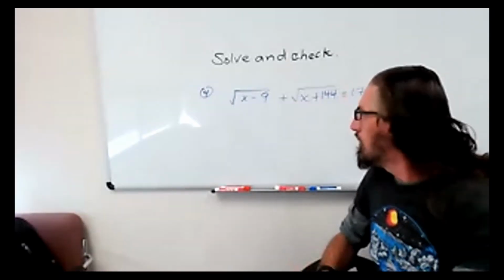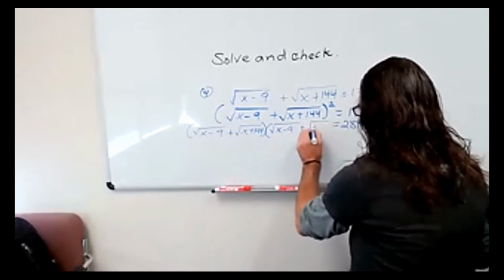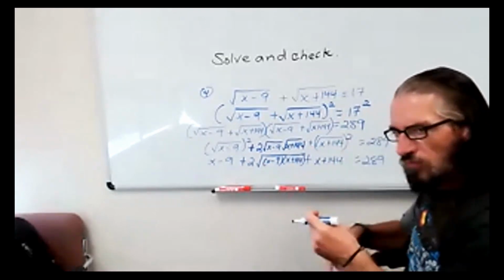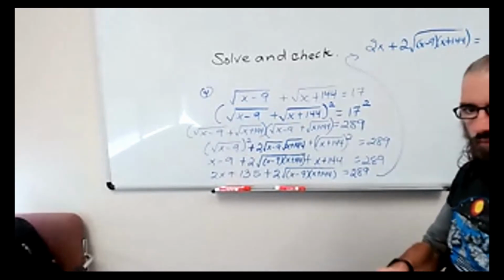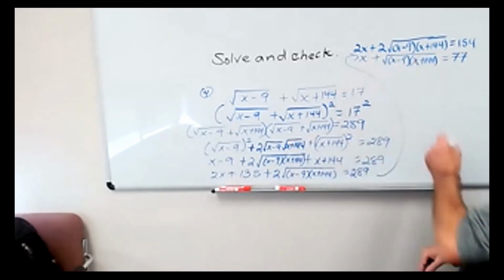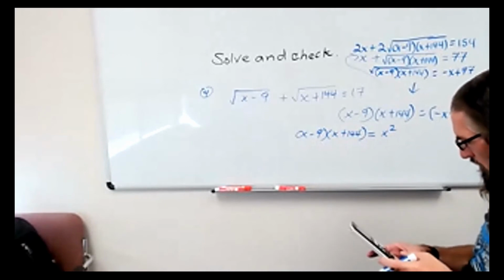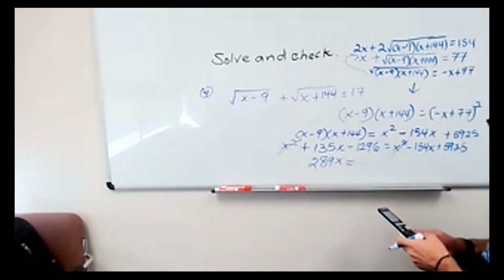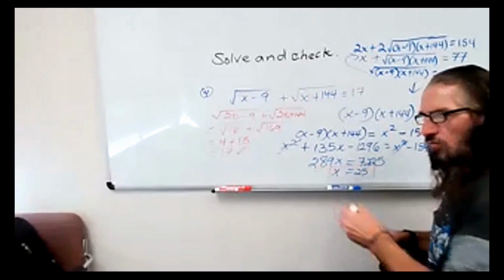Solving a Radical Equation Example 4 Two Square Roots but Neither can be Isolated